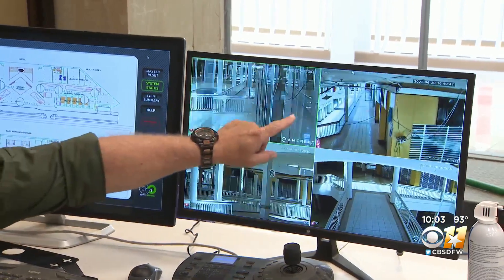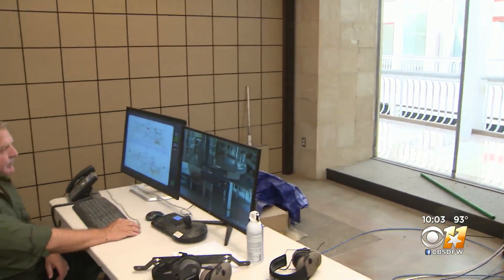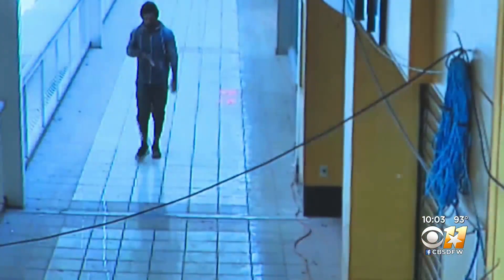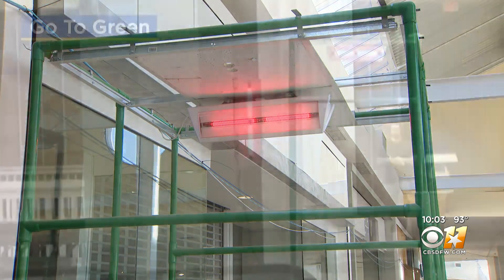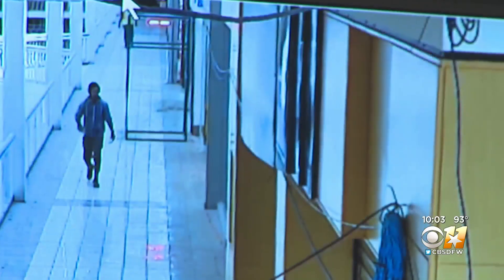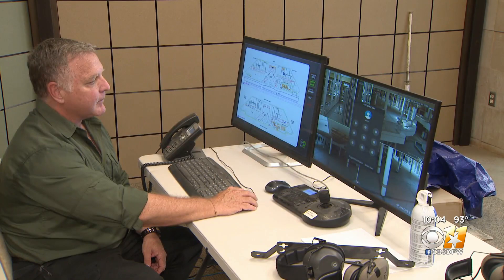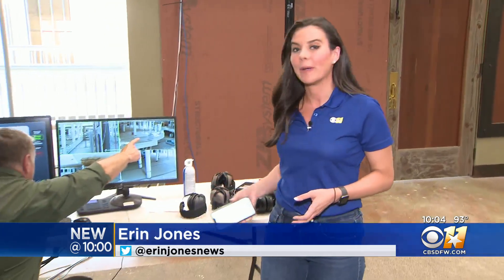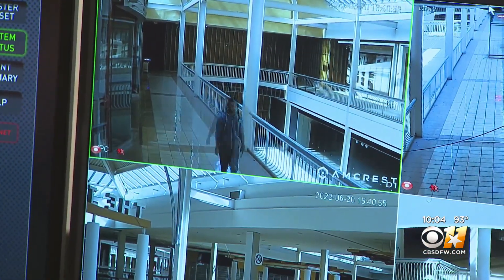Local Marine veteran creates technology to detect gunfire, create routes to safety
Ernie Williams has created a new system that will tell you what to do if you encounter an active shooter.